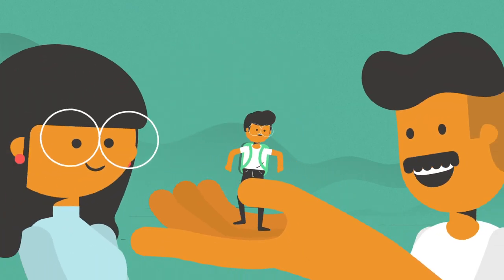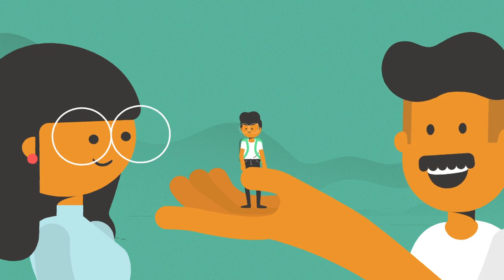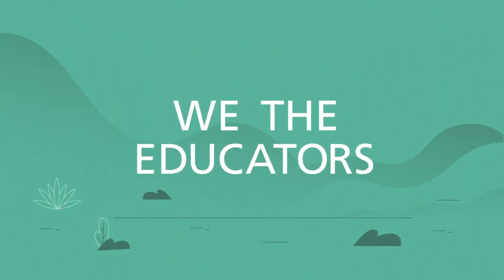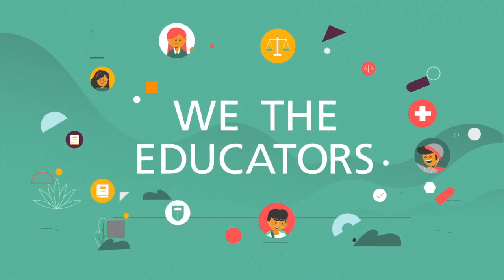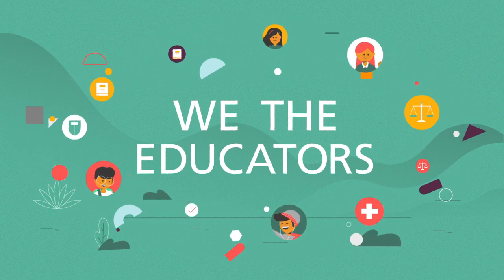We The Educators - Privatisation (English)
Privatisation

A conversation about the future of public education.